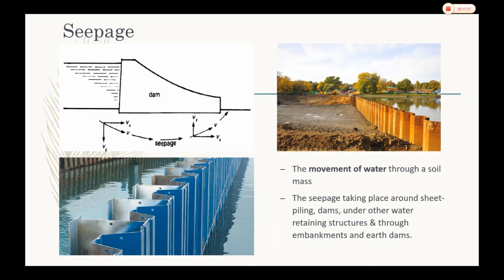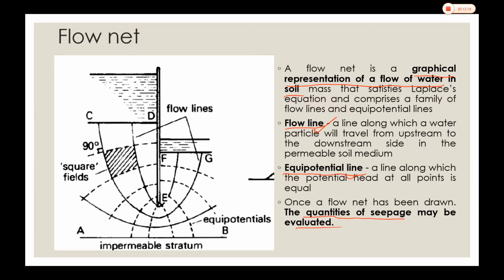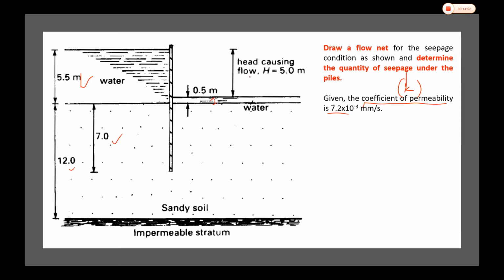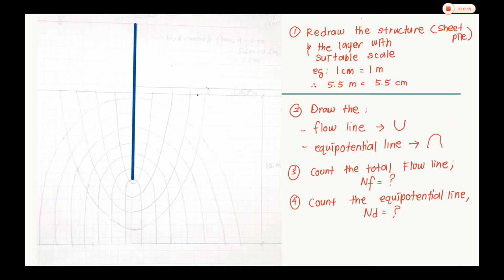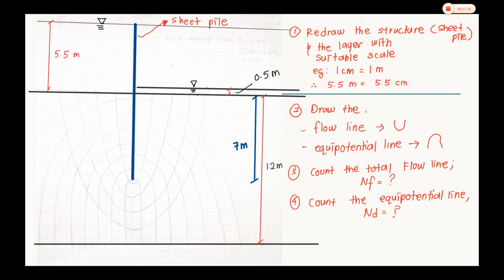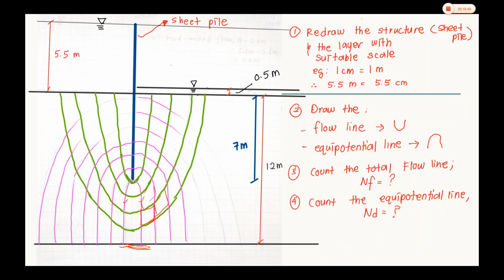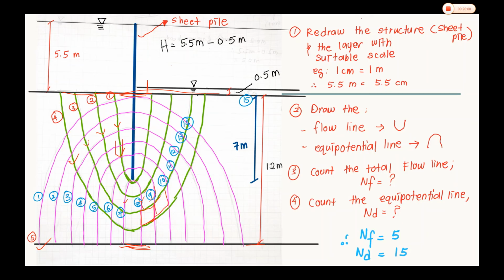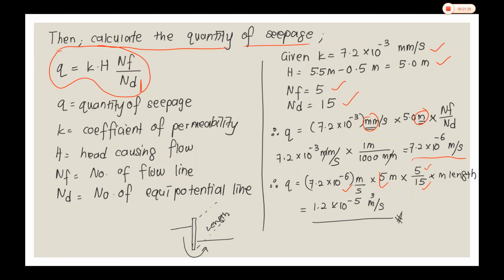Chapter 2 Seepage & Flow net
This video describes the Seepage & Flow Net. How to construct the Flow Net.